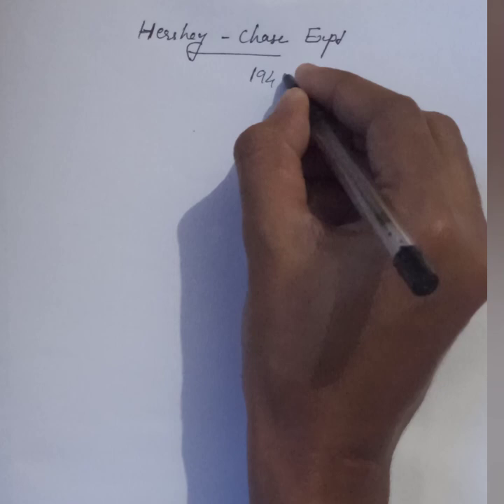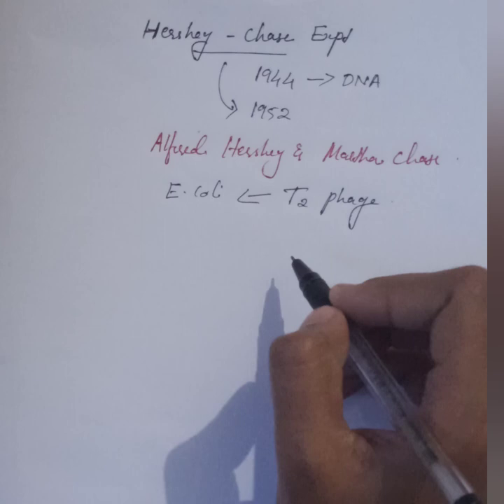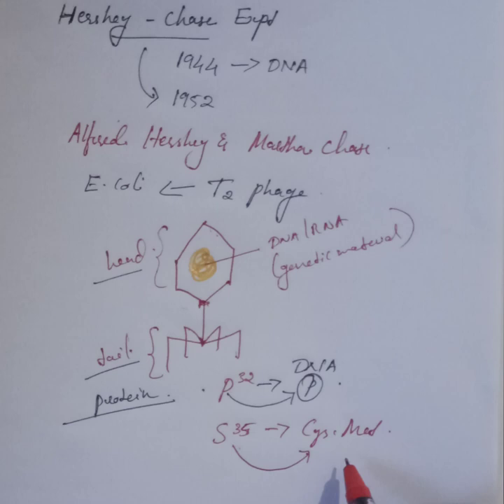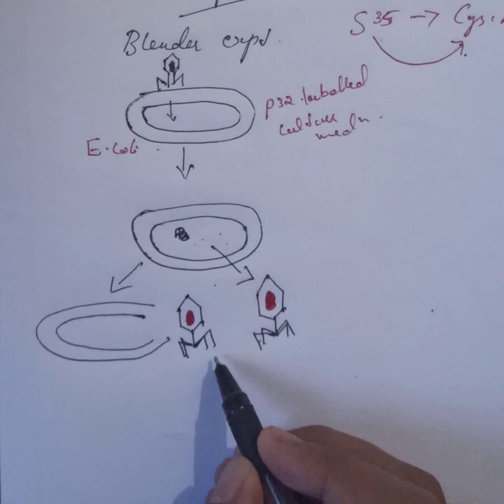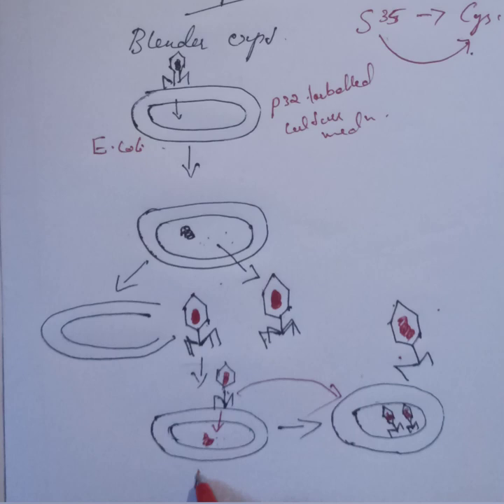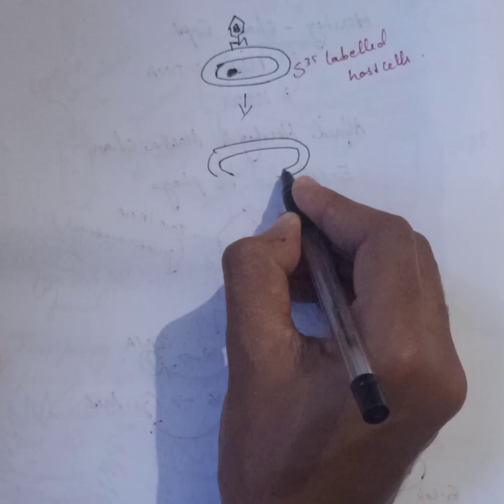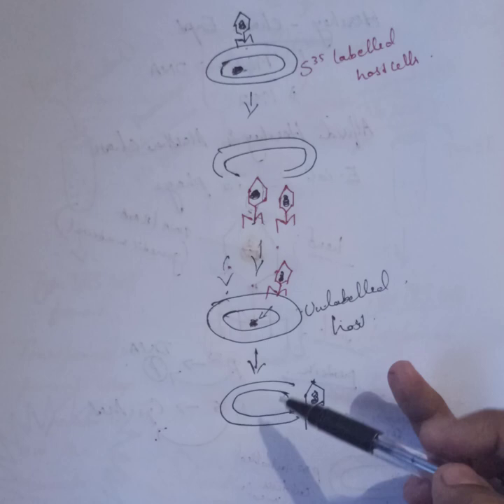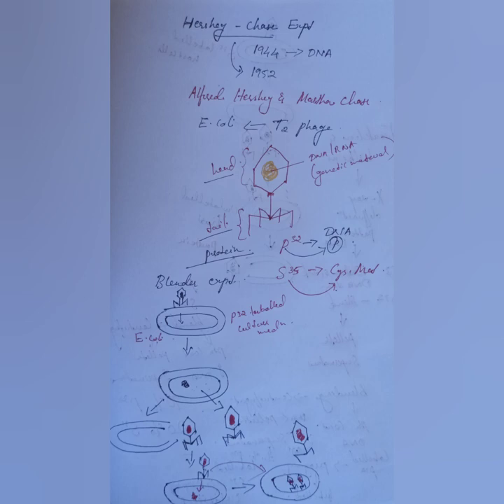Hershey & Chase Experiment | In English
This video tutorial explains about the Hershey & Chase Experiment which confirms DNA is the genetic material..